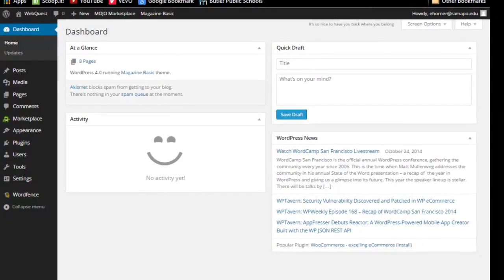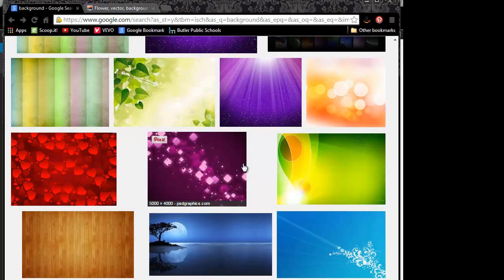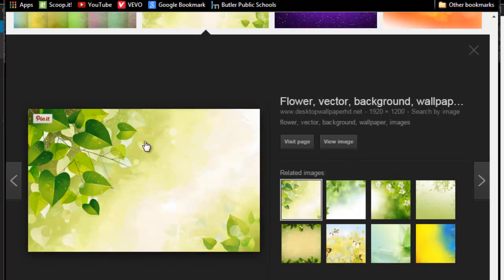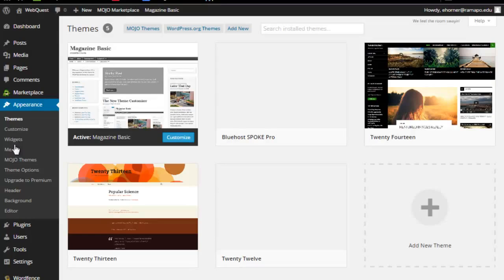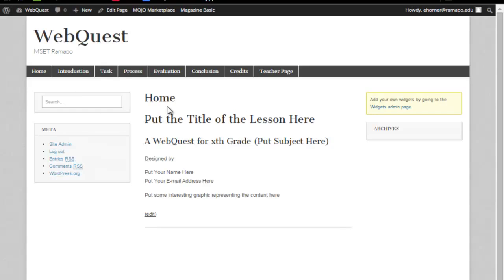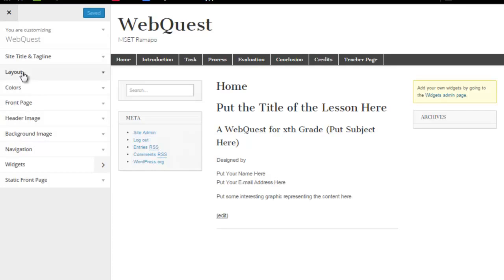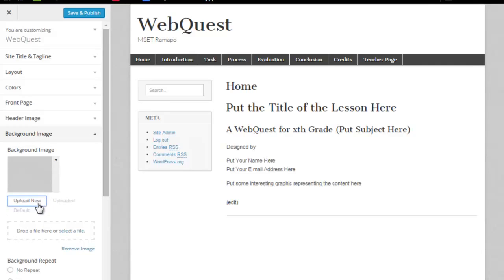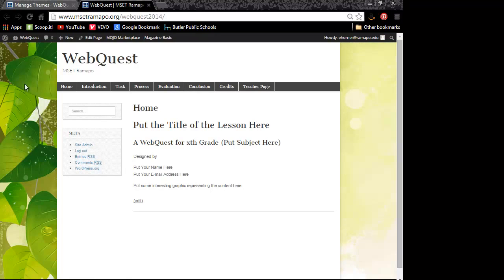WP - Backgrounds 2014